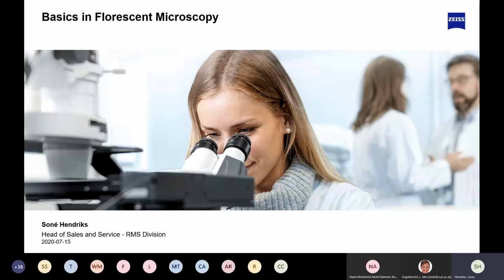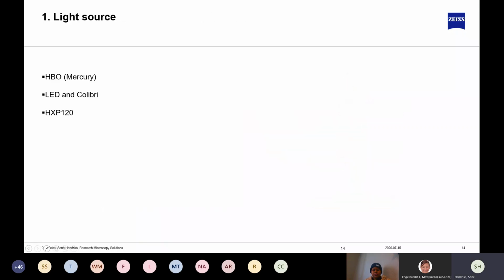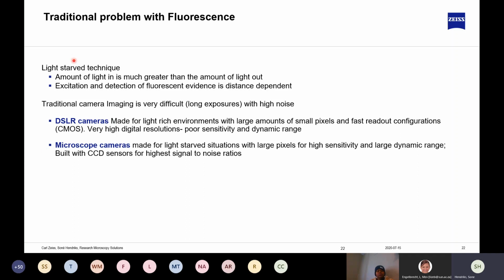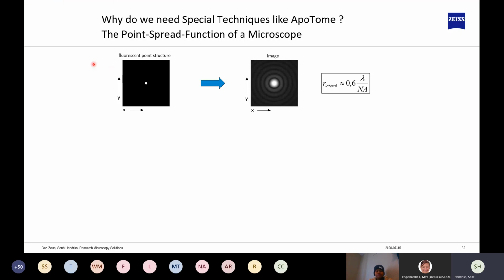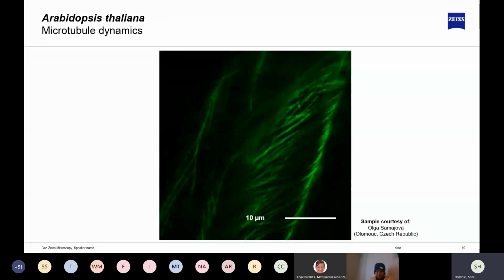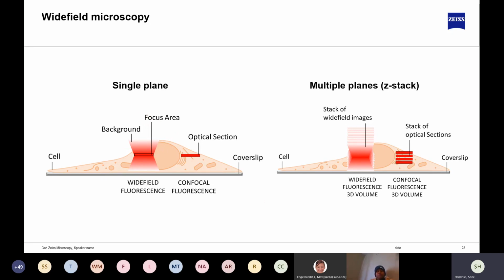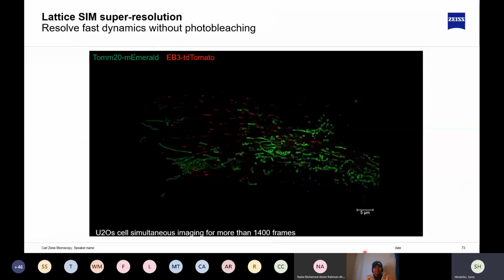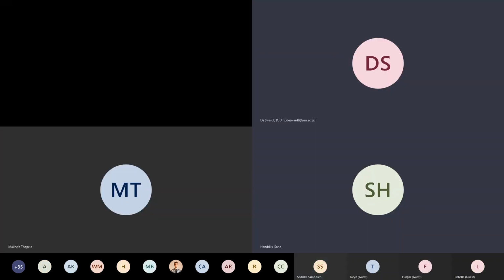ZOYC Microscopy webinar series 2 Fluorescence microscopy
CAF online training